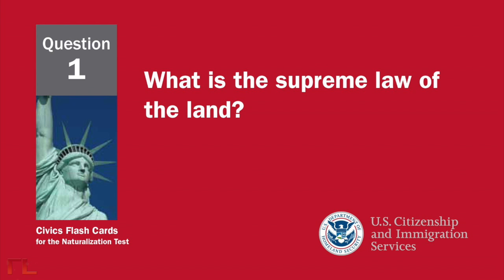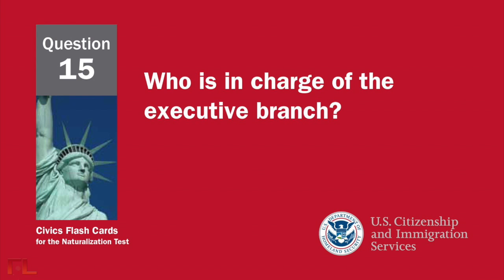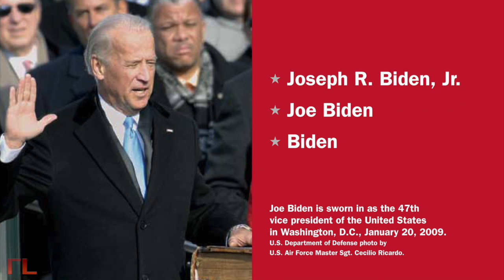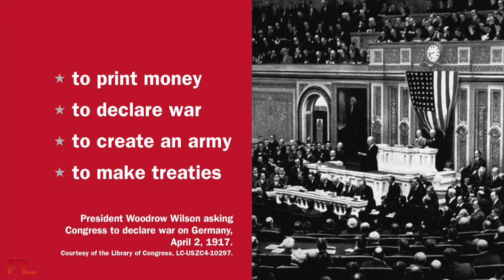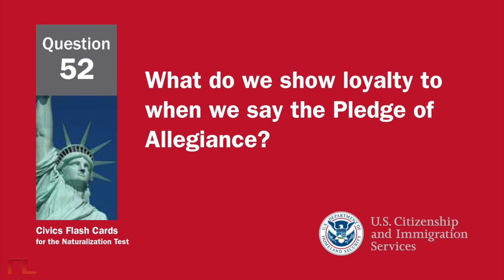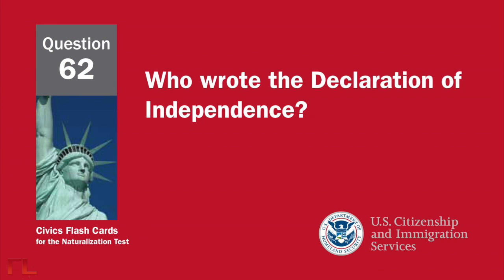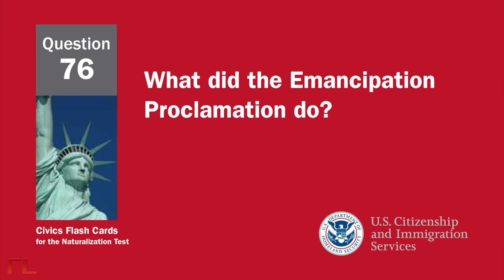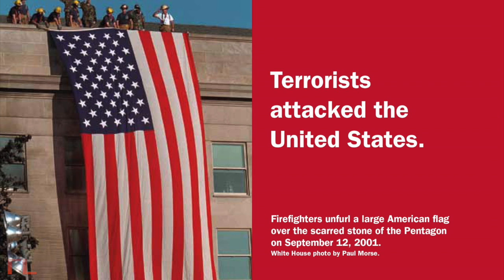US Citizenship Naturalization Test (100 TEST QUESTIONS)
★★★★★From Our Media Partner★★★★★

Any changes or updates on above questions?

UPDATED
US Citizenship Naturalization Test - Quick Civics Lessons (2017)
This set of Questions and Answers works for 2017 with some exceptions.

US citizenship test also known as Naturalization test. There are all 100 questions put together by us. Hope you will find it helpful. Best of luck to all of the exam givers from our team.

All contents in the video above is High Definition (HD).

NOTE: Some of the content in this video may change due to elections and appointments. All information in this publication is current. Furthermore, we will keep checking USCIS if any questions have changed in a timely manner and keep updating our viewers.
ANY CHANGES WILL BE UPDATED AND INFORMED TO OUR VIEWERS INSTANTANEOUSLY.

★★★★★ If you found above video helpful, you might find this Naturalization Vocabulary test video helpful too.★★★★★